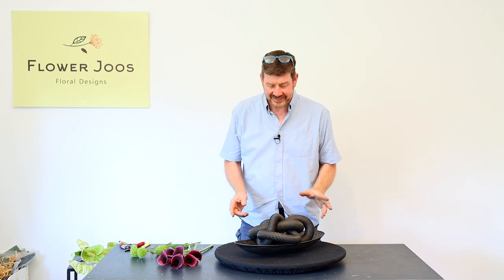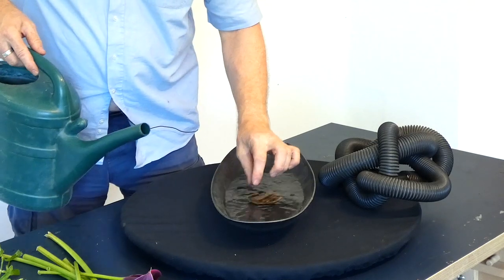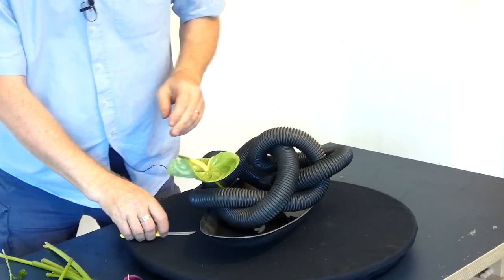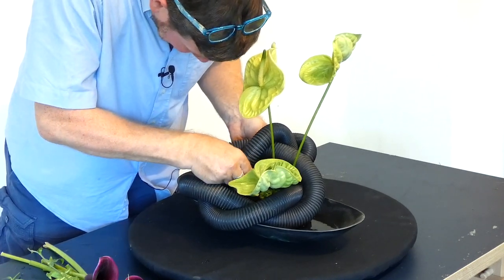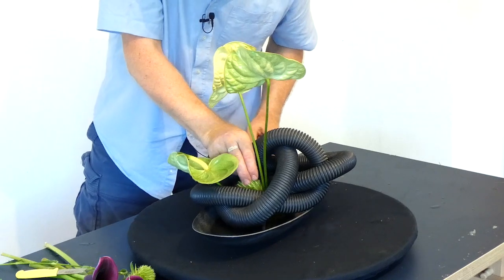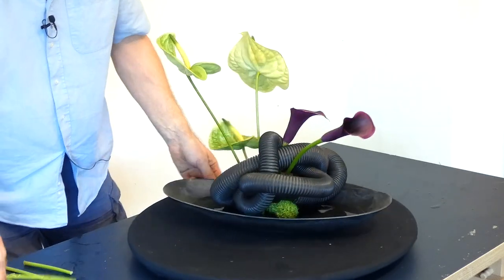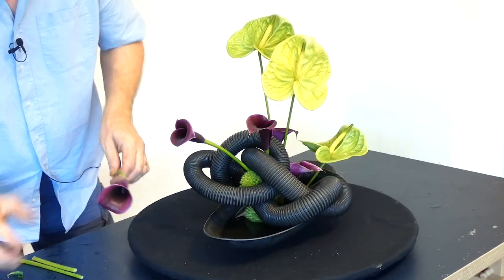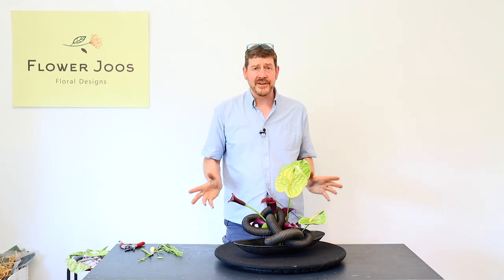How To Make An Abstract Flower Arrangement With Minimal Flowers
Ingredients - flat bowl, old tubing ( we used the ribbed tubing from the vacuum cleaner ), kenzan or pinholder, calla lilies, anthuriums

I just can’t throw anything away - and that includes the vacuum cleaner tube that broke at the neck. Well it got fixed once so now replaced - but the tubing is interesting and goes well with this container.
Visually it makes a strong statement, so bold flowers are the perfect accompaniment. We used these beautiful anthurium as they also have a sculptural feel, and the calla fit in perfectly as well. Yes, they are fresh, but this arrangement will make people look twice!
You might love it or hate it - but flower designs should be able to make people question if they like it or not - to be seen and not overlooked. This design does just that.